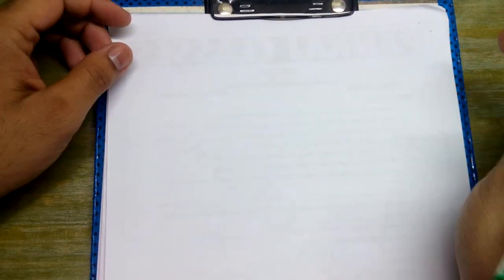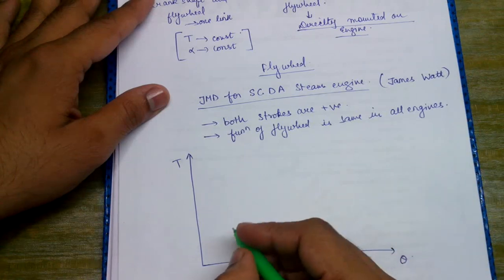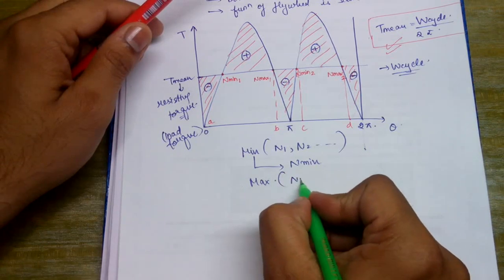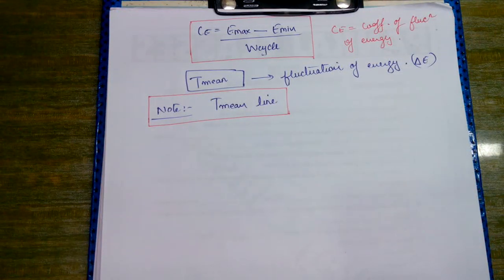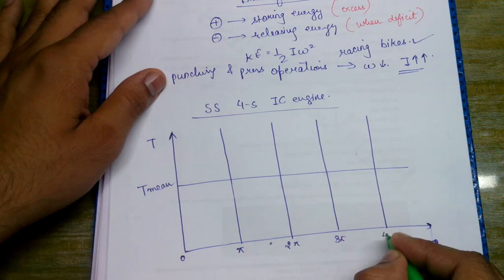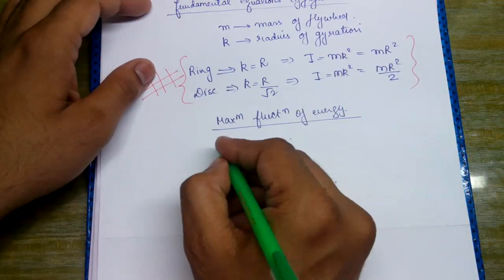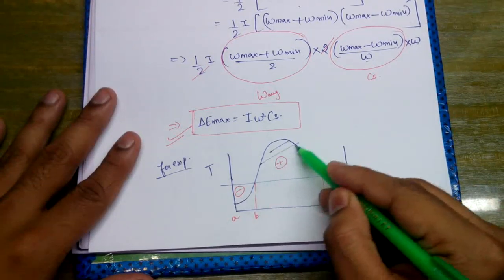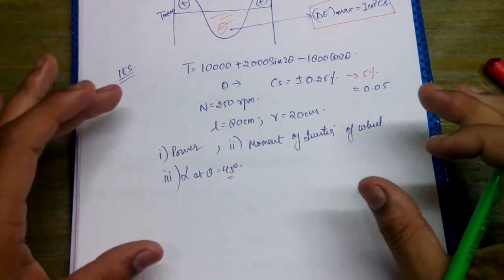Theory of Machines Lecture 20: Turning moment diagram, Mean torque, Energy fluctuations.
Turning moment diagram, introduction to flywheel, Mean torque, coefficient of fluctuation of energy, functions and fundamental equations of flywheel, Energy fluctuations.

Mech Zone